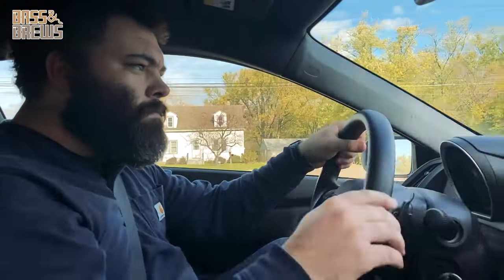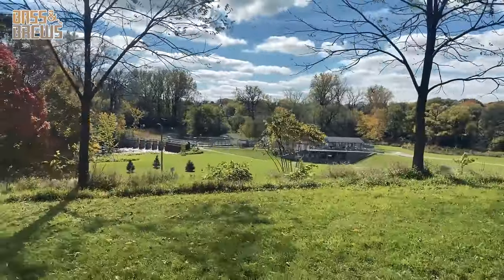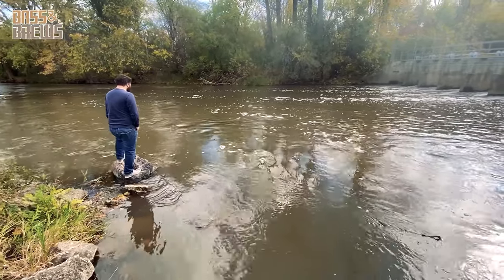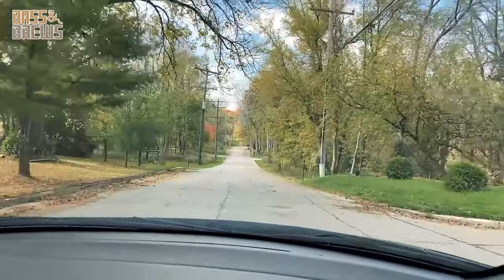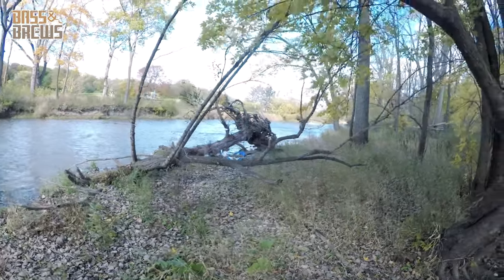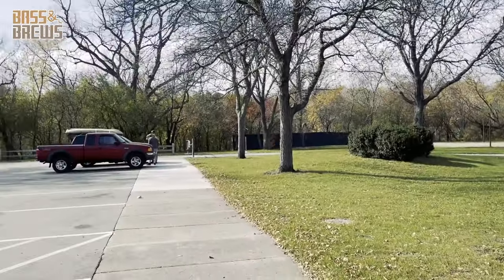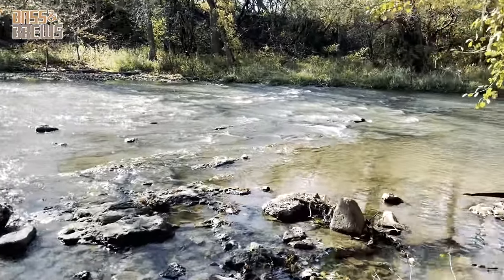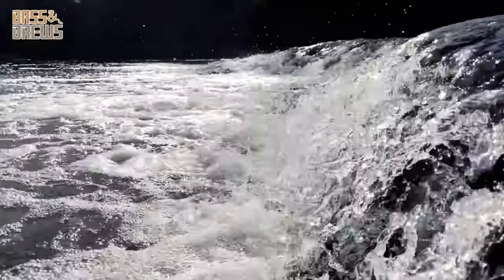Where to Fish! Root River in Racine Wisconsin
It can be hard to to where to fish certain bodies of water, especially a river that runs through a city. Here we talk about some of the best places to access and fish the Root River in Racine Wisconsin. The River is known best for the Steelhead run in the spring and Chinook and Coho salmon run in the fall.

If you are looking for more information on the river, check out our Root River playlist!